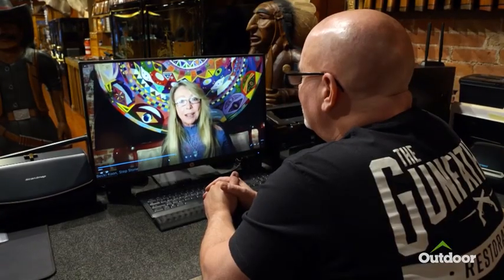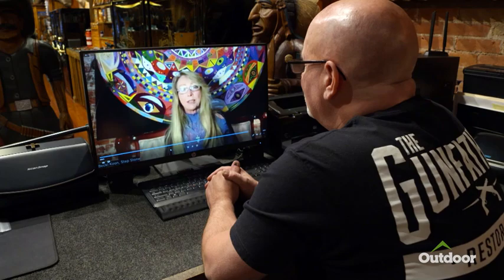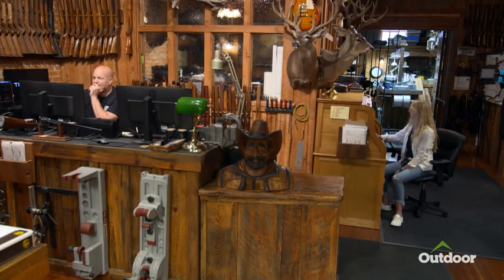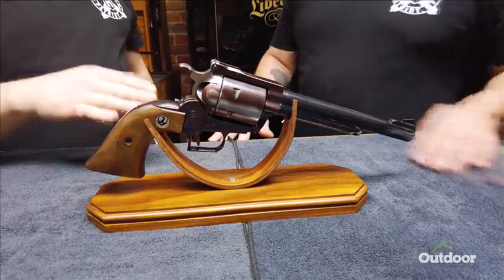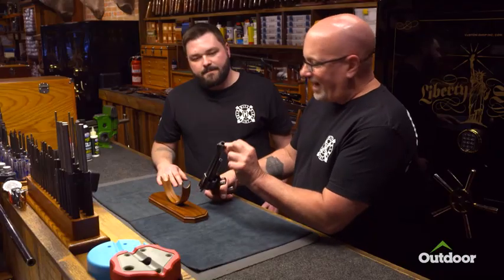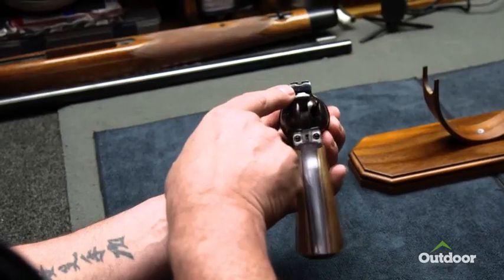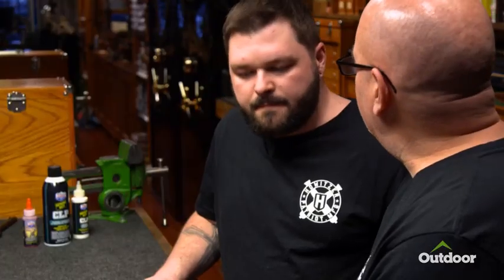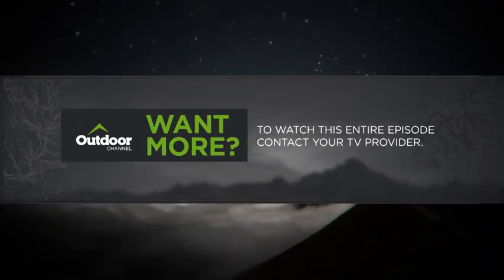The Gunfather Restorations | S2 E5 - Becki's Ruger 44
Louie and the Gunfather team restore a Ruger 44 for Becki, a weapon her late father carried in the line of duty.

Enjoyed the first 3 minutes?  Season 2 airs on the OutdoorChannel Wednesdays - 7pm EST